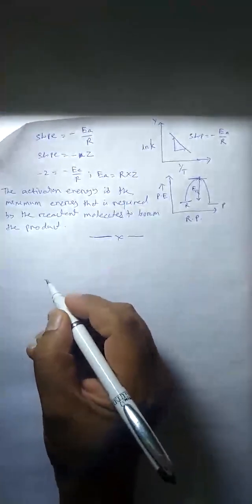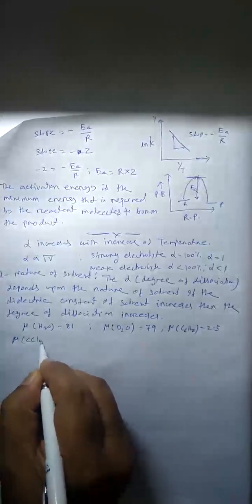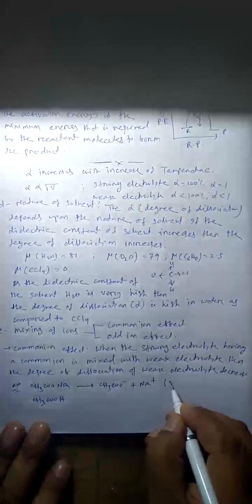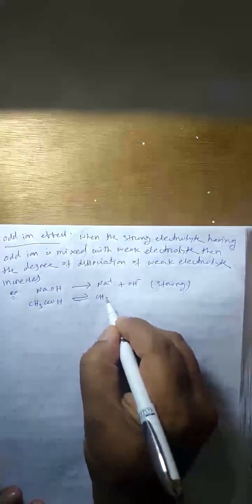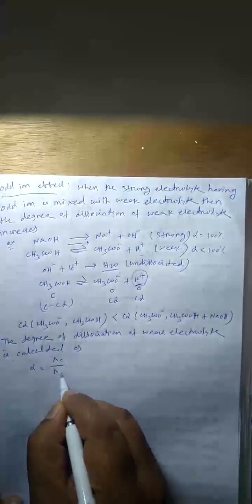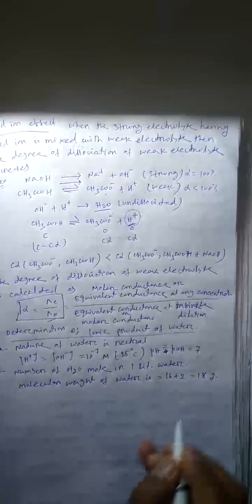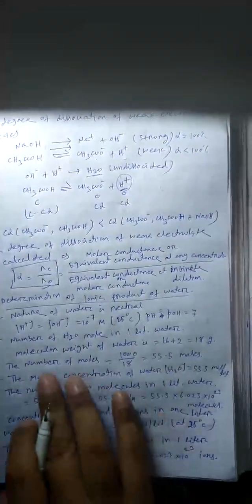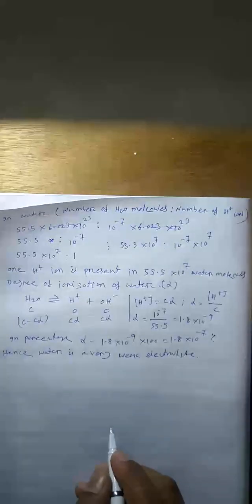Conductance II 8 Application of conductance measurement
Application of conductance measurement (Nature of solvent, mixing of ions, odd ion effect)// Degree of dissociation of weak electrolyte// Ionisation of water